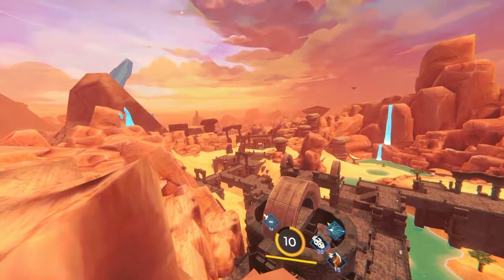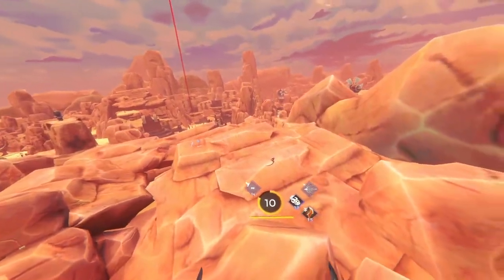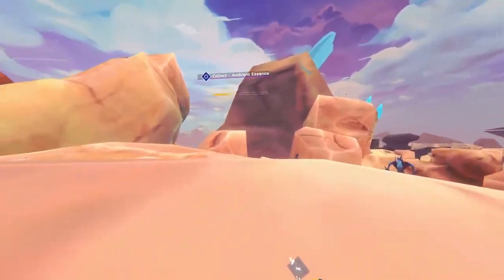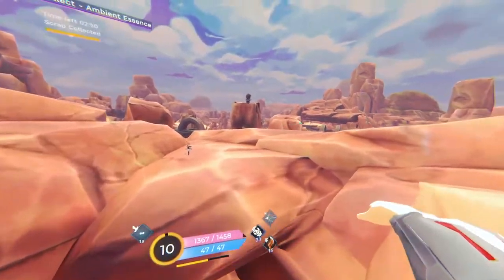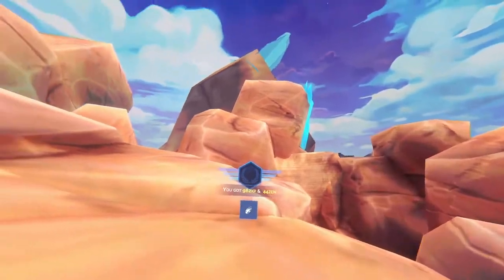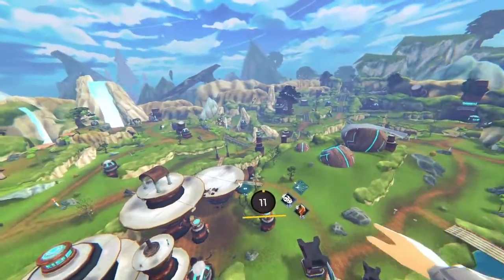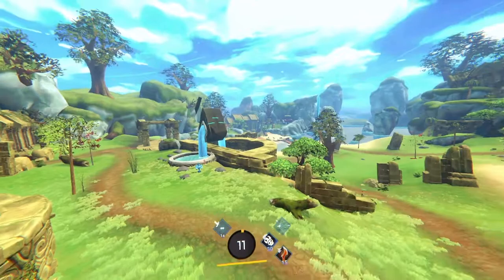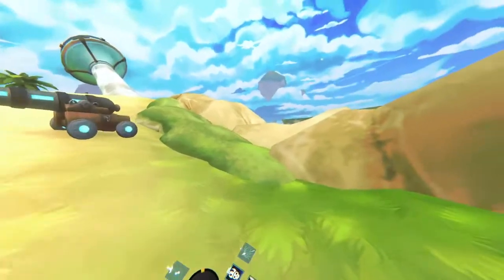Zenith VR MMO - Exploring North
Zenith: The Last City VR MMO, Grinding in Queen's Path and Exploring North. The Ramshackle, Tangled Cove, Turtle Top, Radiant Coast.
Level 11, Blade Master, DPS
I was doing this event incorrectly in this video. Check this newer video to see how to properly take advantage of this event for XP.
*If you noticed the time of day change as I flew into Fractured Plains this is due to a dropped connection. I had to join a different shard to continue.
00:00 - Intro
02:10 - Amara Tear
03:10 - Amara Tear
06:44 - World Event: Collect - Ambient Essence
28:28 - Ruler's Reach (Level 38+)
28:55 - The Ramshackle (Level 31+)
33:21 - Amara Tear
37:00 - Tangled Cove (Level 28+)
40:51 - Turtle Top (Level 25+)
48:00 - Radiant Coast (Level 22+)
48:35 - Amara Tear
50:49 - Amara Tear
51:31 - Fractured Plains (Level 2+) *Disconnect